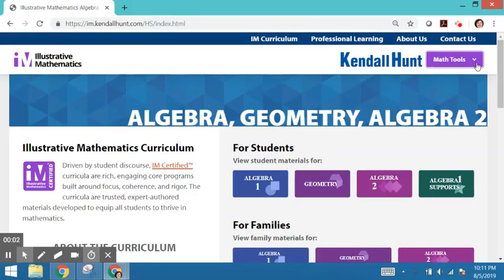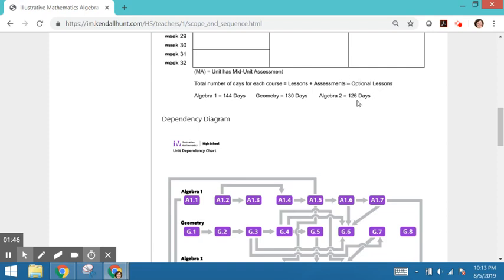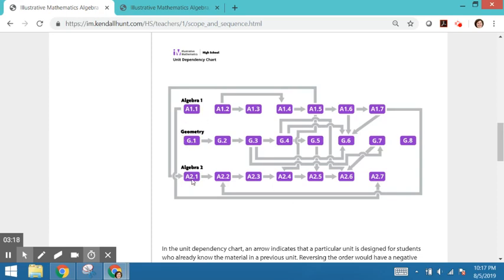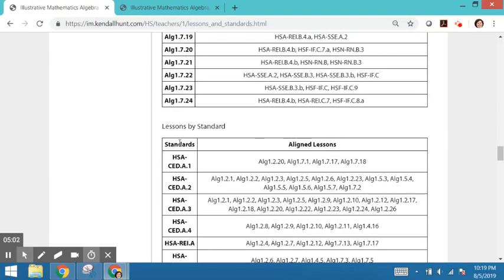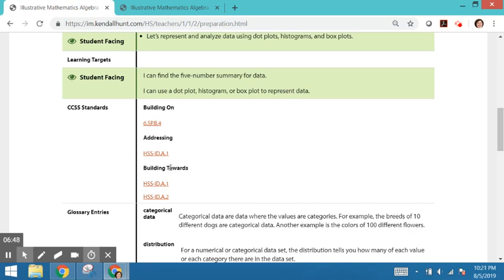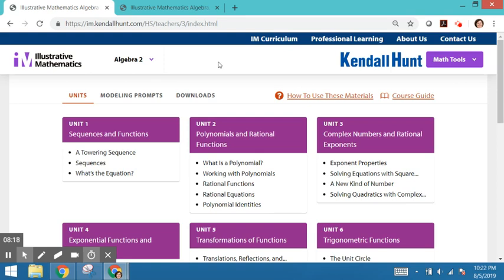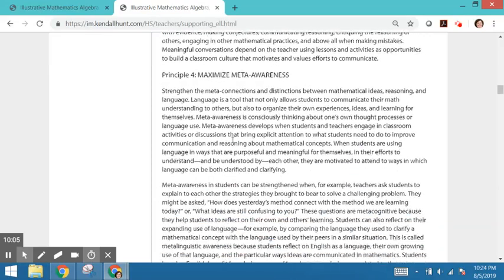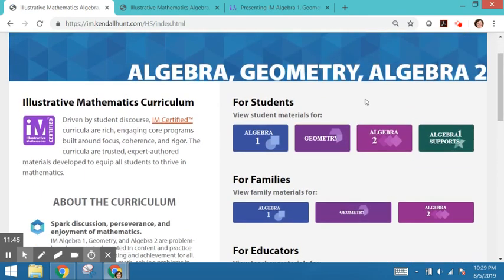Kendall Hunt Illustrative Mathematics High School Scope and Sequence Overview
An in-depth overview of the Kendall Hunt version of the Illustrative Mathematics high school curriculum scope and sequence.